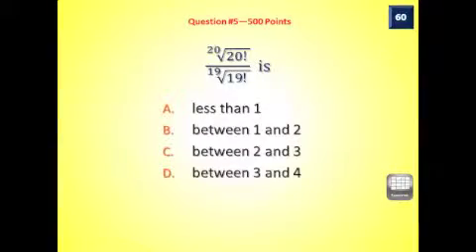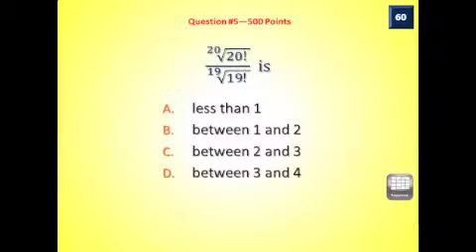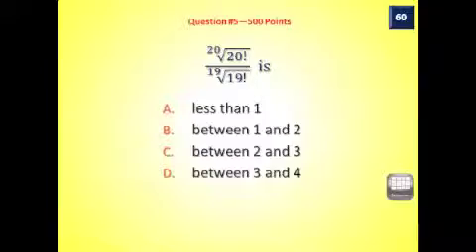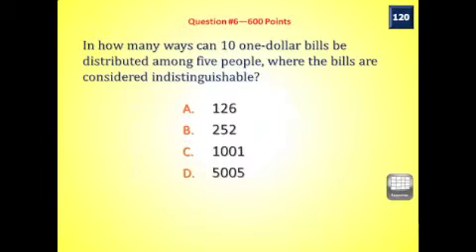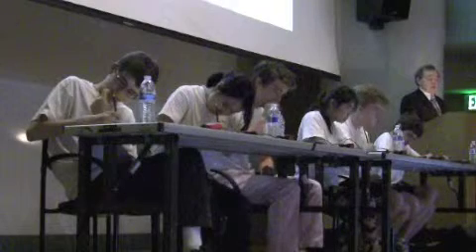WWTBAM NMF 2015 - Part 2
Kyle and Cynthia explain questions 5 and 6 in Who Wants to Be a Mathematician at the 2015 National Math Festival in Washington, DC.